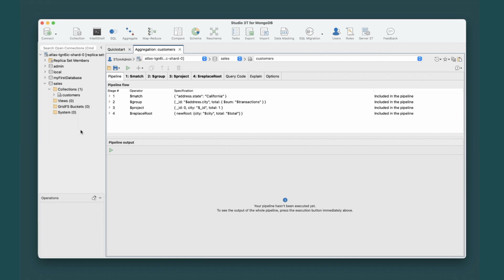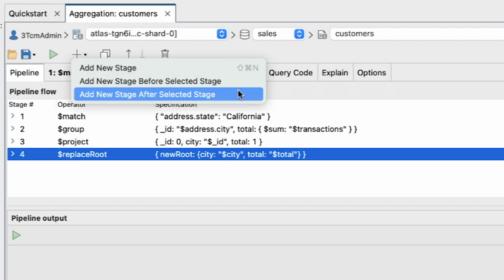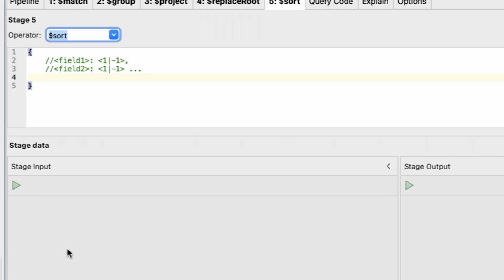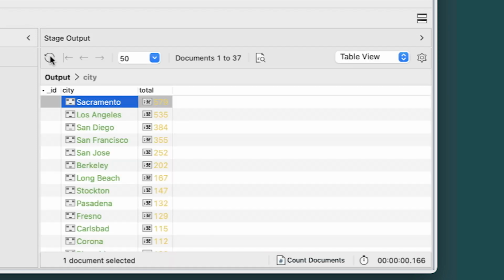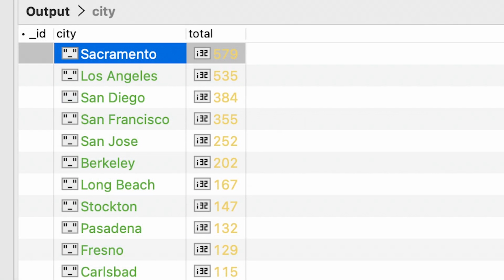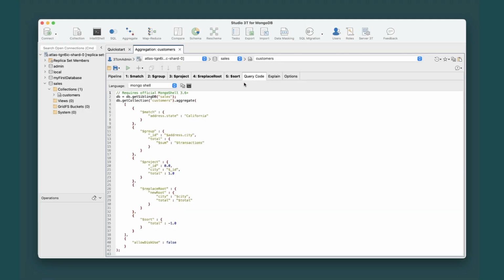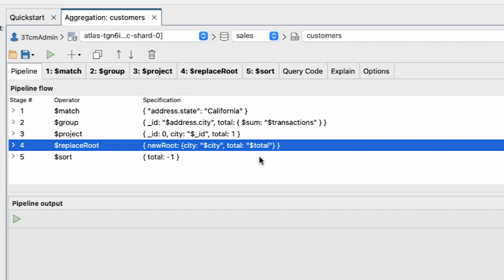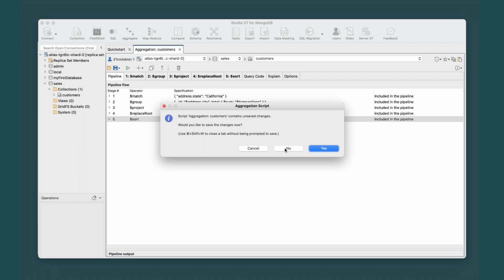MongoDB 201: Lesson 3, Exercise 5 » Sorting the documents in the aggregation pipeline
How to sort documents using Studio 3T’s aggregation pipeline.

In this exercise, you will add the fifth and last stage to the pipeline. The stage is based on the $sort aggregate operator, which lets you sort the documents in the pipeline, based on one or more fields.

- Visit our Studio 3T Academy for additional instructions on this lesson, and for other free helpful MongoDB tutorials